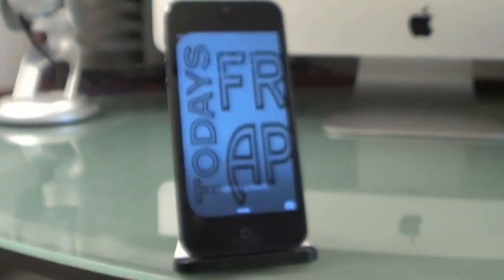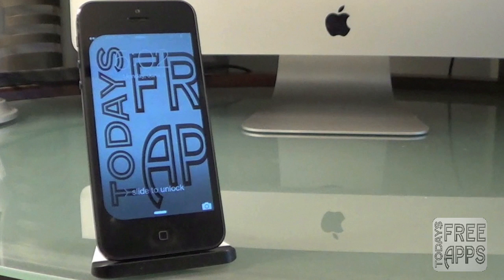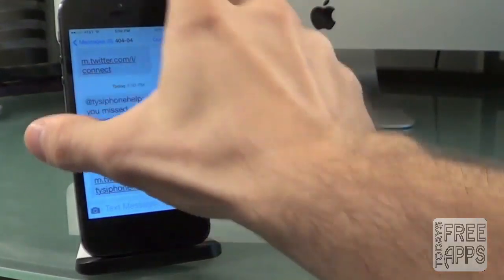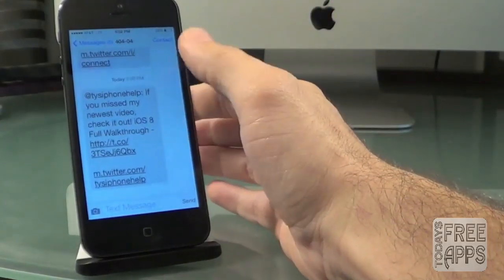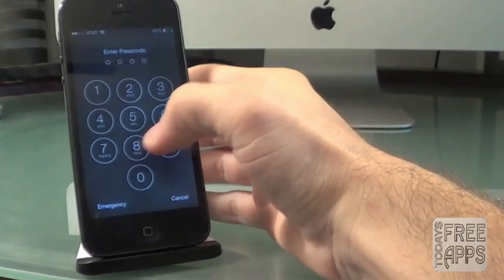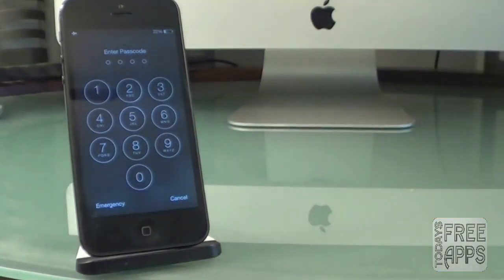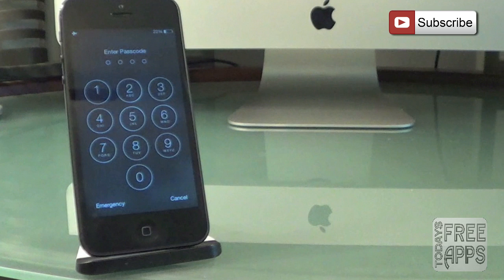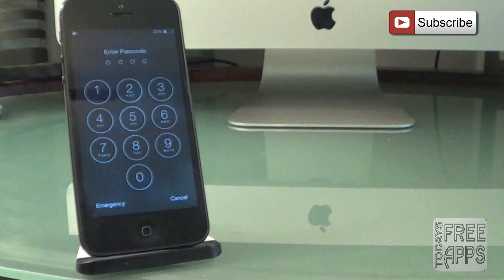How To Bypass iOS 7 LockScreen On Any iPhone: Major Apple Glitch!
In this video I will show you a new method on how to bypass the passcode on ANY iPhone 4, 4S, 5, 5S, 5C thats running on iOS 7 including iOS 7.1.1, 7.1.2, 7.1 and below! This is a major apple glitch and poses a security flaw that allows hackers to access any application if it's left open when the device is locked!

Follow Today's Free Apps on TWITTER, FACEBOOK, GOOGLE PLUS, INSTAGRAM & VINE!

VINE: @ TODAYSFREEAPPS

**ABOUT TODAYS FREE APPS**

Hello! My name is Jonathan and I run the YouTube channel Todays Free Apps! Every week new episodes are released giving you all the information you need to know about Apple News, FREE iOS App Reviews & FREE Cydia Tweaks! By subscribing to Todays Free Apps you expect to see videos such as rumors on upcoming new iPhones, iPod Touches and iPads, Reviews on iOS apps that are normally paid apps but are in a price drop and are currently FREE & Reviews on FREE Cydia tweaks for your Jailbroken Apple device! If you are interested and would like to see more content from Todays Free Apps, you can subscribe by clicking the link provided Thanks for taking the time to watch my videos and I hope to hear from you soon in the comment section or by private message!